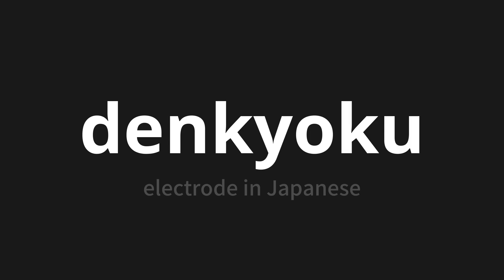How to pronounce denkyoku | 電極 (electrode in Japanese)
Master the Pronunciation of 'denkyoku | 電極' - which means : electrode in Japanese 📝 with @PronunciationJapanese 🎓🗣️ - [Your Guide to Japanese]

Learn to pronounce 'denkyoku' perfectly in Japanese with our easy and engaging tutorial by @PronunciationJapanese! 📖📽️ In this comprehensive video, we provide you with native speaker examples 🗣️👂 and phonetic breakdowns 🎵 to ensure you get the pronunciation just right.